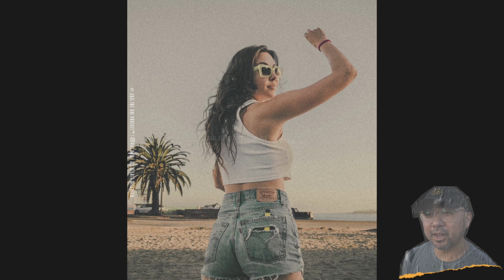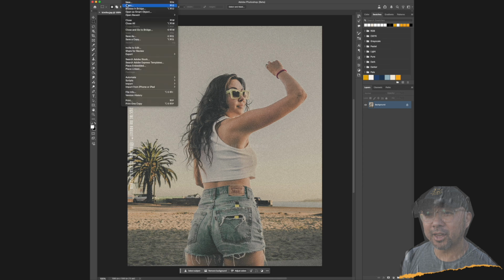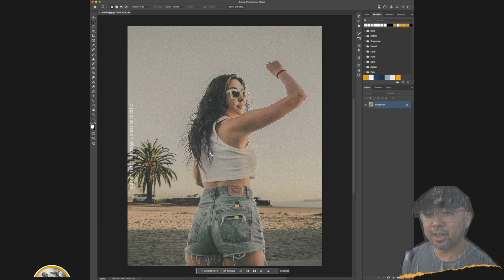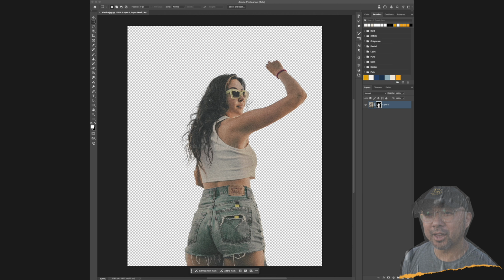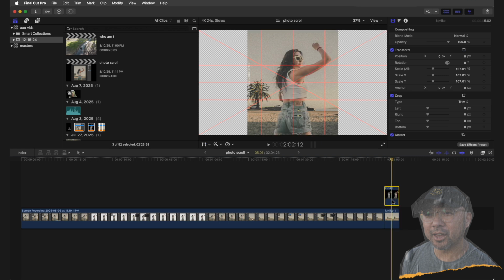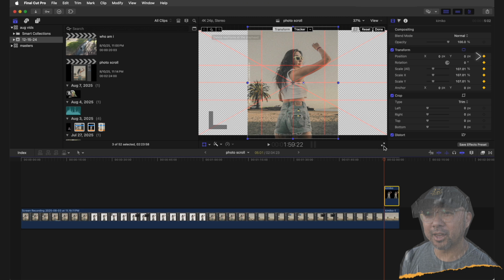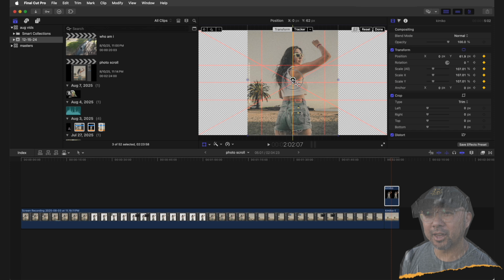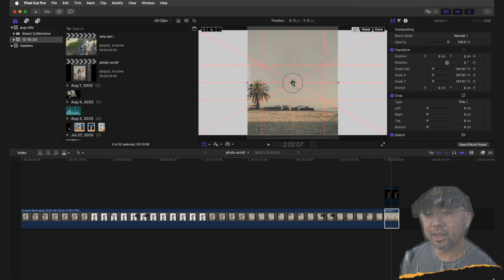Make Your Photos MOVE! The Easiest Way to Create a Parallax Effect ◦ the nai project™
Learn how to animate photos with this easy parallax scroll effect tutorial! If you're tired of your static images getting lost in the feed, this is the video for you. We'll show you how to create a stunning 2.5D photo animation that brings your pictures to life and stops the scroll.

In this step-by-step guide, we break down the entire process, making it simple for beginners. You don't need to be an expert in After Effects or complex motion graphics to achieve this cinematic look.

WHAT YOU'LL LEARN:

How to easily separate your subject from the background in Photoshop.

The secret to creating a clean background plate using Content-Aware or Generative Fill.

How to use simple keyframes in any video editor to create the illusion of depth and movement.

Pro tips for making the animation look subtle, smooth, and professional.